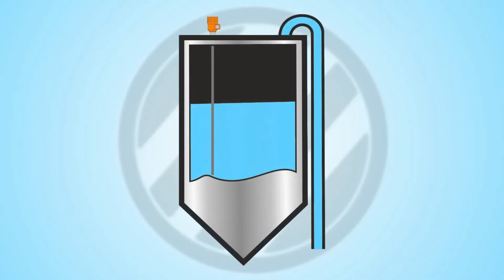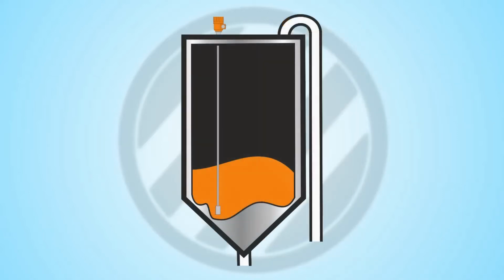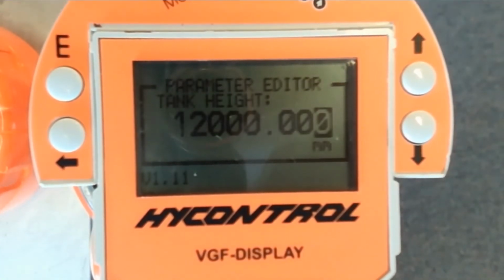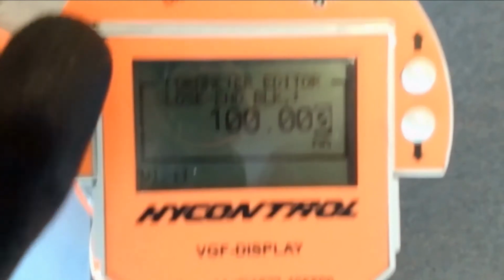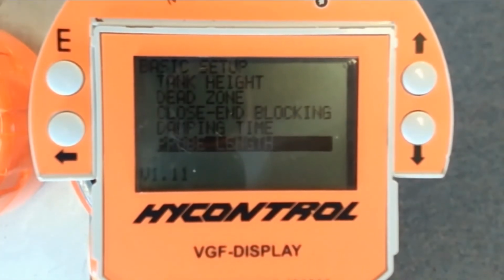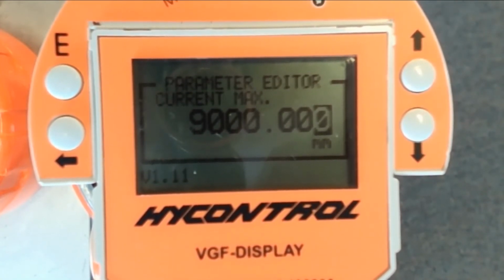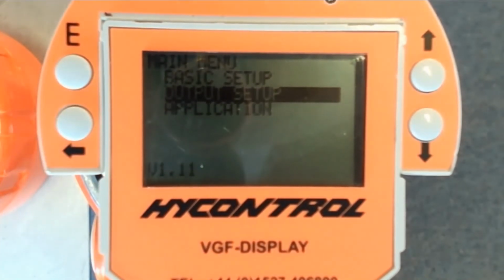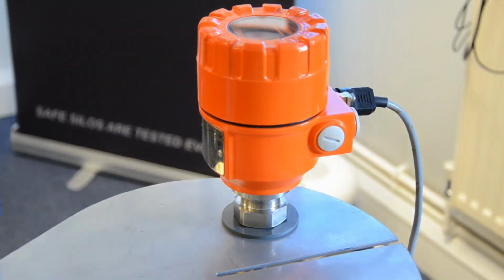Setting Up and Programming the VF04 TDR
Setting up and programming the Hycontrol VF04 TDR gauge for a solids level measurement application.

This video has subtitles.